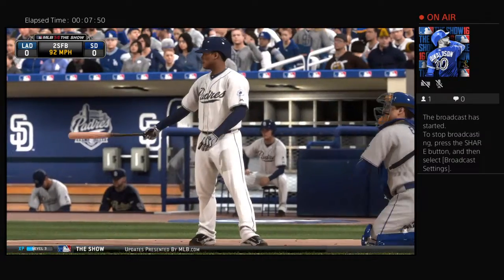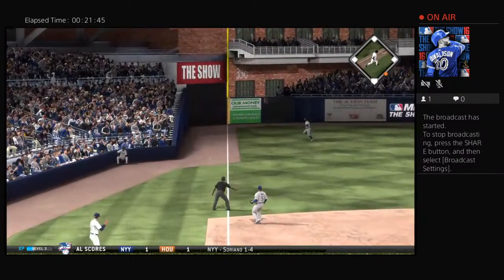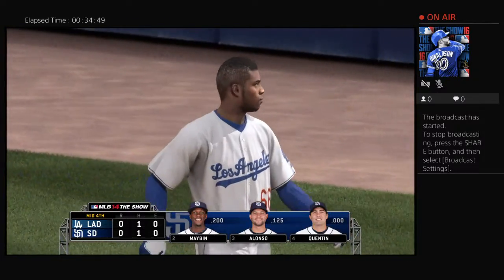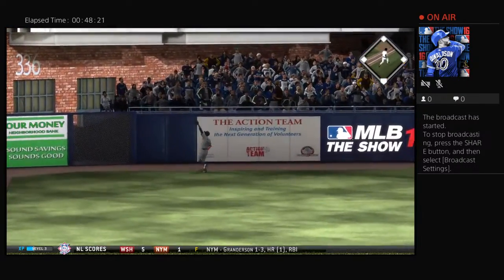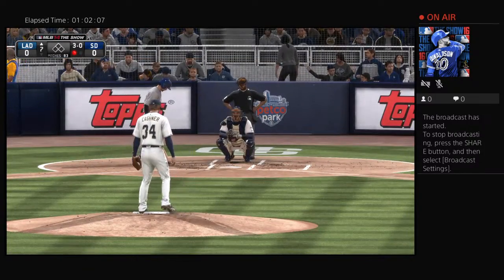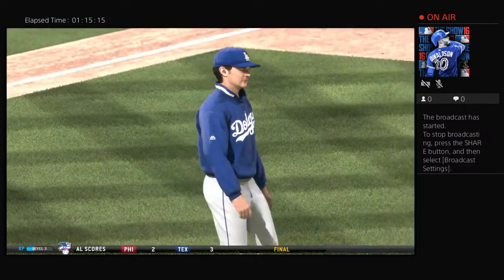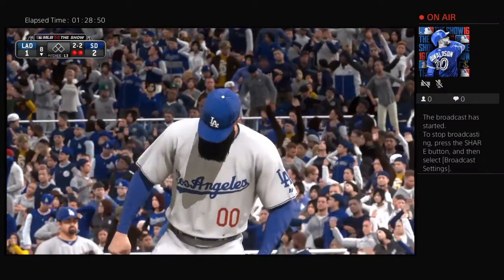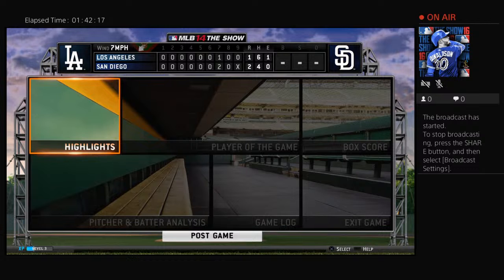Game 40 2014 MLB season: Dodgers @ Padres April 2, 2014